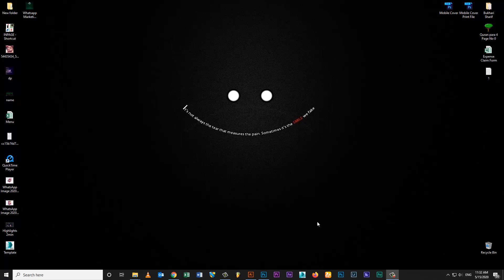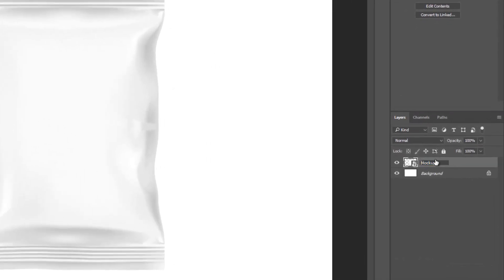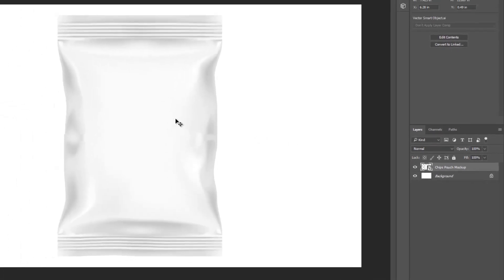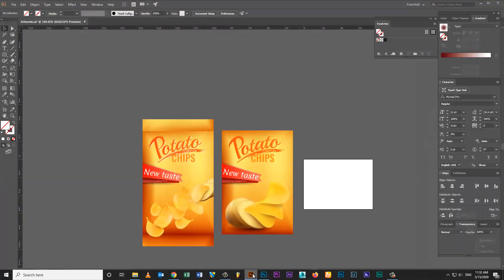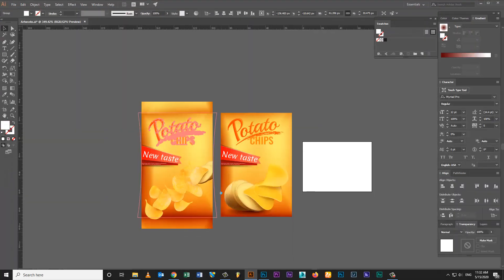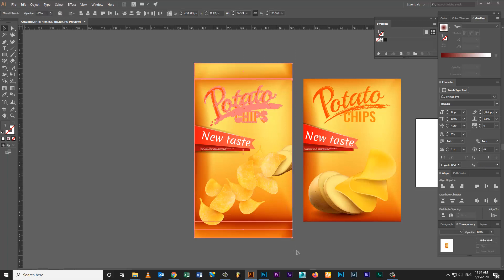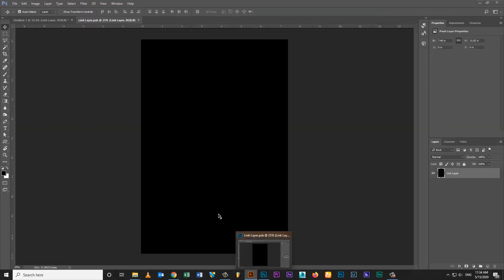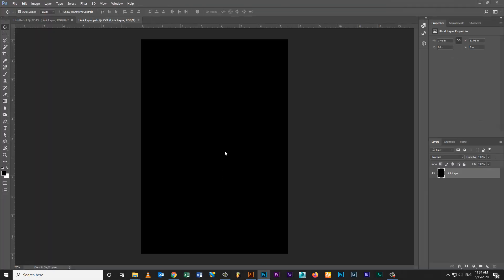Chips Pouch Mockup | Pillow Bag Mockup | Adobe Photoshop CC | Free PSD Mockup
How to make realistic Chips Pouch Mockup  | Free PSD Mockup | Adobe Photoshop CC

Software:
Adobe Photoshop

Thanks...